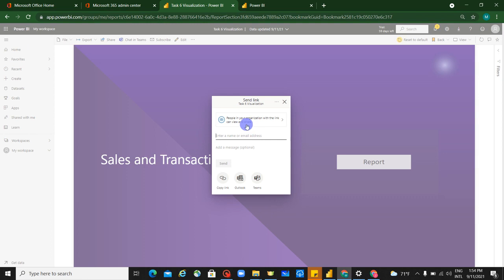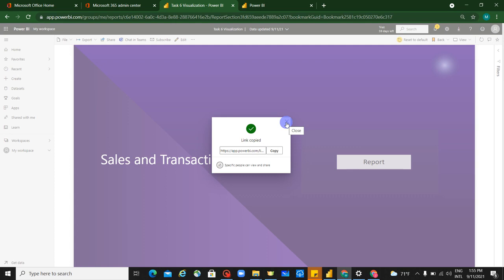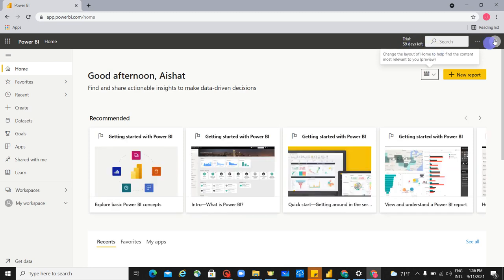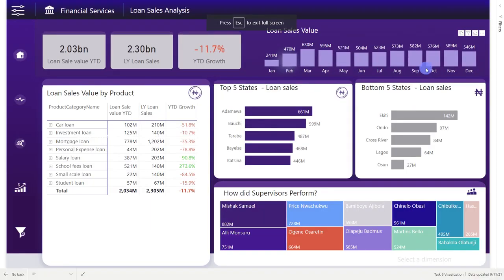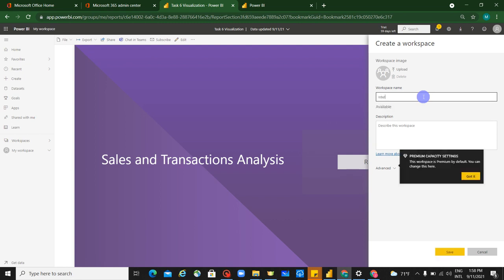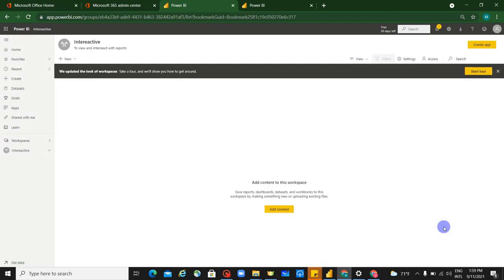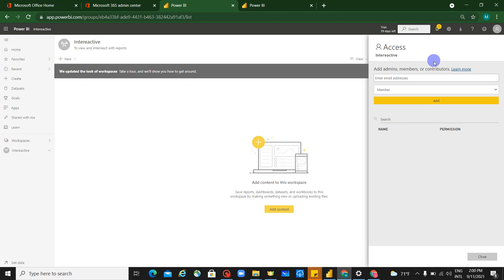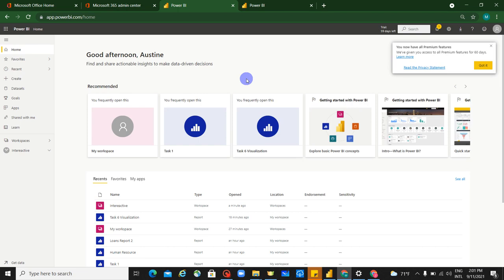How to Share Power BI Reports: Complete Sharing Guide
Learn all the ways to share Power BI reports with your team and organization!

🔥 What You'll Learn:
✅ Sharing reports within Power BI Service
✅ Managing report permissions and access
✅ Using sharing links effectively
✅ Sharing with external users
✅ Understanding workspace roles
✅ Best practices for secure sharing

⏱️ TIMESTAMPS:
0:00 - Introduction to Sharing Options
1:00 - Direct Report Sharing
2:30 - Managing Permissions
4:15 - Creating Sharing Links
6:00 - External User Sharing
7:00 - Best Practices

📊 Perfect for Power BI users who need to collaborate and share insights with their teams.